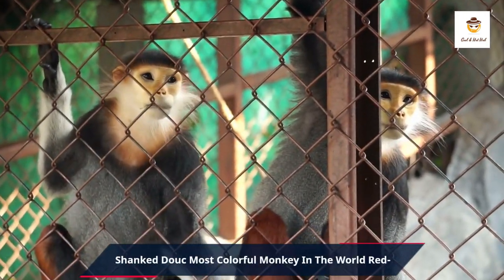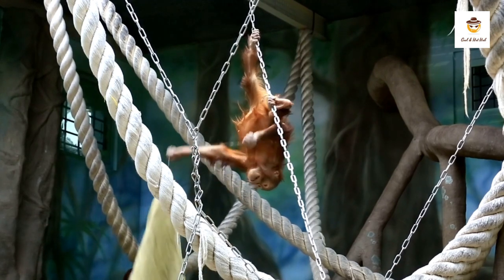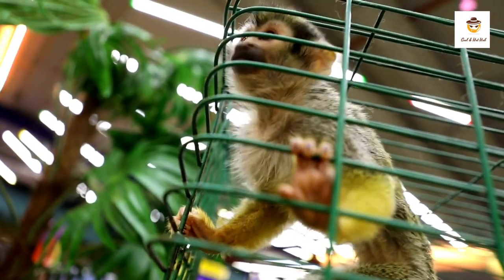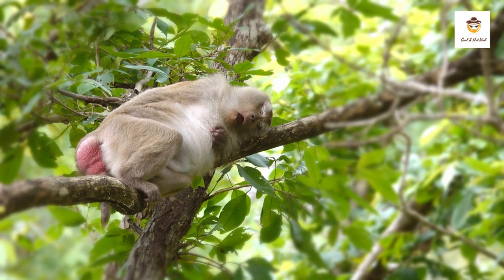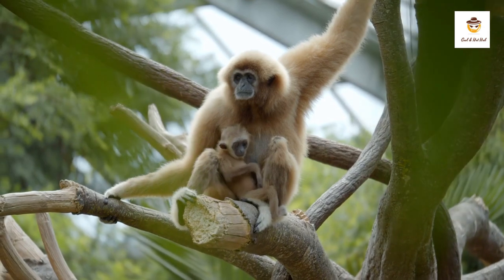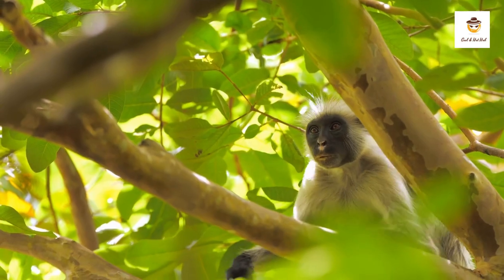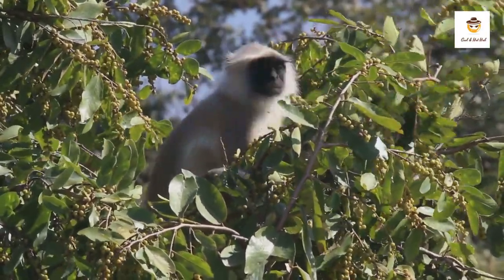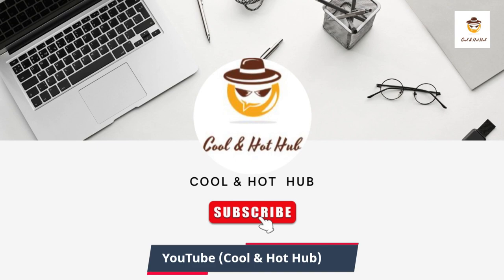Most Colorful Monkey in The World Red- Shanked Douc | دنیا کا سب سے رنگین بندر سرخ رنگ کا ڈوک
दुनिया का सबसे रंगीन बंदर लाल-शंकड डौक | O Macaco Mais Colorido Do Mundo Douc Red-Shaked

Meet the most colorful monkey in the world – the Red-shanked douc!

This fascinating animal is found only in the tropical wet forests of northern Laos and southwestern Vietnam. Doucs areHD (having a maximum facial width of 120mm) and comprise
the largest living non-human primate.

Amazon Best Sellers
1- Thomas Cat Litter Granules 16Litre,
2- Sheba Tuna and Salmon in Gravy Cat Food,
3- SKY-TOUCH Disposable Absorbent Quick Drying Leak-Proof Pee Pads for Pets,
4- SKY-TOUCH 20Rolls-300pcs Dog Poop Bags Pet Dog,
5- Amazon Basics Round Bolster Pet Bed with Flannel Top, 20-Inch, Brown and Ivory,
6- Drools Chicken And Egg Dog Biscuit, Dog Treats,
7- Hesiry Cat Brush Pet Soft Shedding Brush,
8- Waterwipes Baby Wipes Megavalue,
9- Pampers Premium Care Diapers, Size 2, Mini, 3-8 Kg,
10- Dettol Skincare Hand Wash Liquid Soap Refill, Rose and Sakura Blossom Fragrance, 200ml, Pack Of 3,
11- Neutrogena Face Moisturizer Water Gel, Hydro Boost,
12- Senator Lightweight Luggage Checked Bag- Durable Hard Shell Luggage 28",
13- Apple iPhone 14 Pro (256 GB) - Space Black,
14- New Apple AirPods Pro (2nd Gen),
15- JBL Tune 510BT Wireless On Ear Headphones, Pure Bass Sound,

FOLLOW My Other Social Media Platforms:-